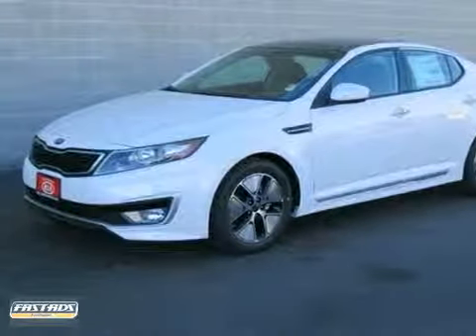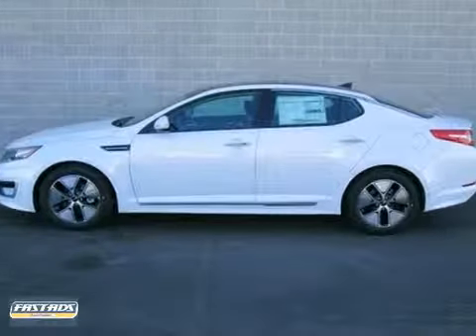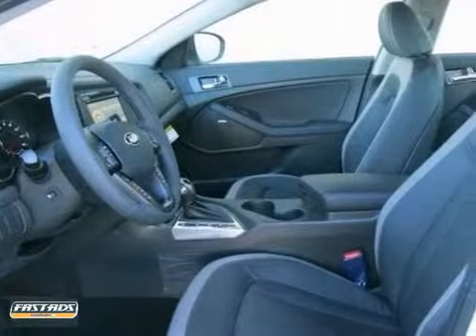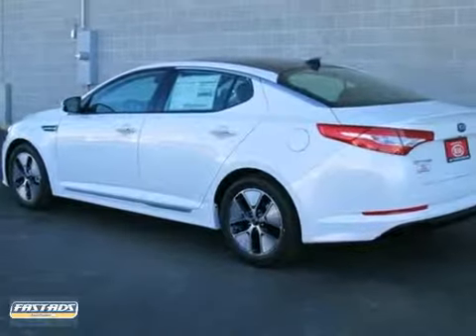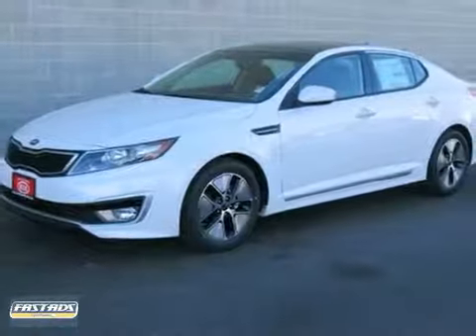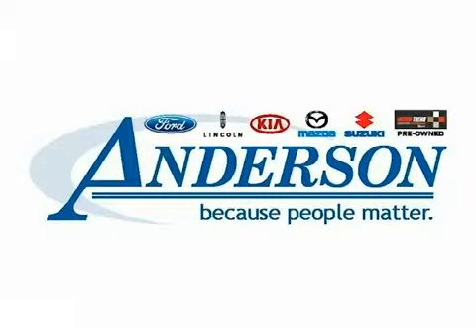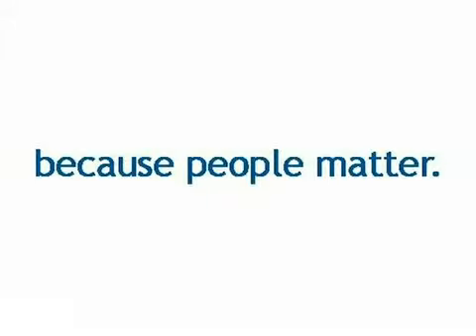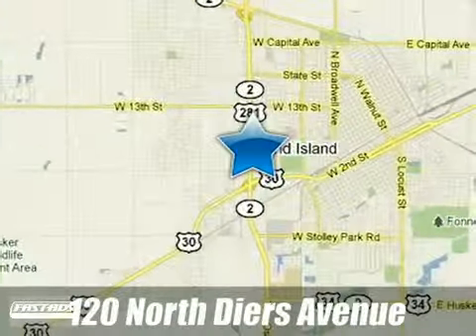2012 Kia Optima Grand Island, NE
Year: 2012
Make: Kia
Model: Optima
Trim: 6 Speed Shiftable Automatic
Engine: Hybrid
Transmission: 6 Speed Shiftable Automatic
Color: Snow White Pearl
Interior: Va
Stock #: GK1490
Anderson of Grand Island presents this 2012 KIA OPTIMA 4DR SDN 2.4L AUTO EX HYBRID. Represented in SNOW WHITE PEARL and complimented nicely by its VA interior. Fuel Efficiency comes in at 39 highway and 34 city. Under the hood you will find the 2.4L DOHC MPI 16-valve I4 hybrid PZEV engine -inc: continuously variable valve timing (CVVT), permanent-magnet synchronous elect coupled with the 6-SPEED AUTOMATIC TRANSMISSION W/OD, H-MATIC -INC: AUTO SHIFT LOCK SYSTEM, ECO SWITCH.BRBRThe Word Around Town: BRAltogether, the Optima is one of the sportiest-feeling mid-size sedans in its base configuration, while the Turbo model promises the acceleration and responsiveness of rival V6 models but with true 4-cylinder fuel economy-as high as 24 mpg city and 35 highway, by EPA estimates. It fits Kia's tradition of packing more features and value into their vehicles at the same price as lesser-equipped rival models while actually forging a beautiful new design direction. A hybrid powertrain continues to be available, and provides impressive fuel economy numbers of 34 city / 39 highway. Resale value for the new Optima is looking strong. ALG, which supplies residual value data to the auto industry, significantly raised its residuals for this generation Optima compared to the previous model--indicating confidence that this new Optima will be worth much more come trade-in time. Kia also still has one of the strongest warranties in the business, with ten years or 100,000 miles for powertrain and a 5-year, 60,000-mile vehicle warranty and roadside assistance.BRBROptions and Safety Feat

Here is the perfect vehicle for you...

Address:
120 N Diers Ave